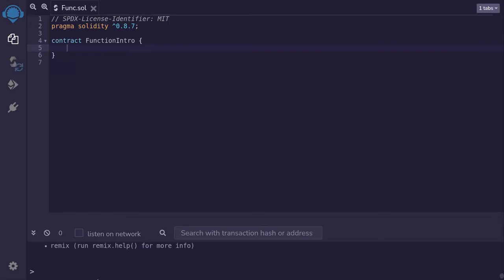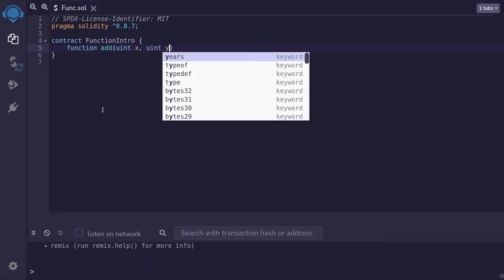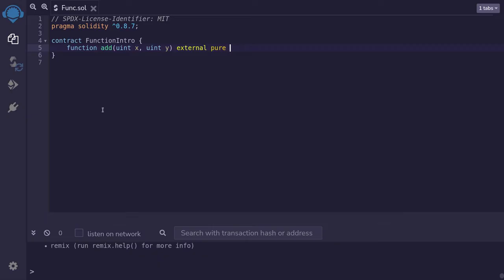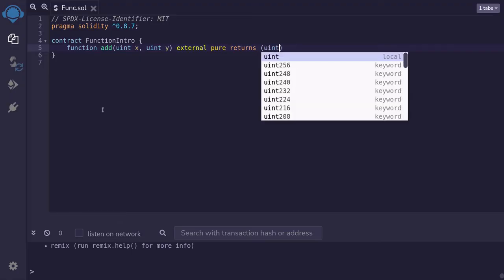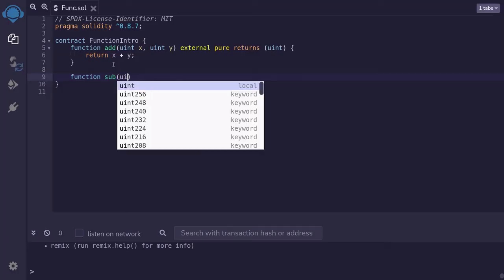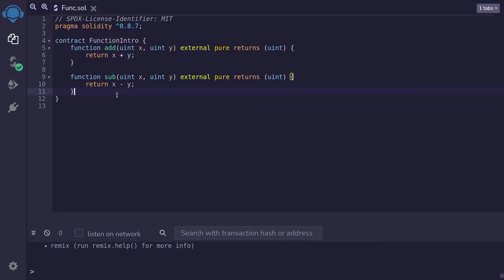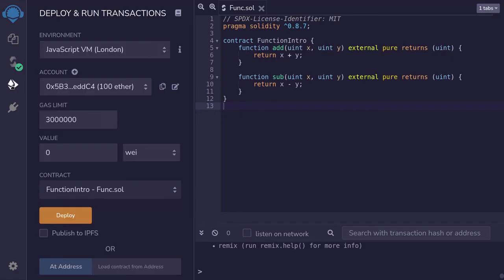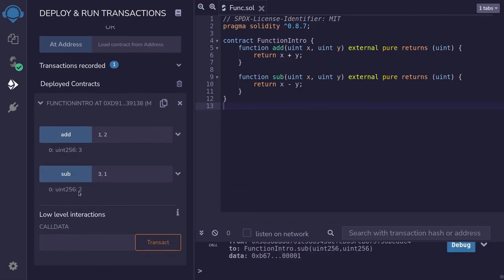Introduction to Functions | Solidity 0.8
This video explains how to write a basic function in Solidity. Many more topics and keywords related to function are going to be explained in upcoming videos.